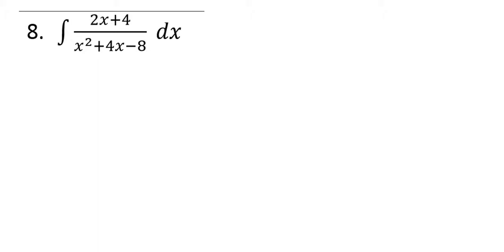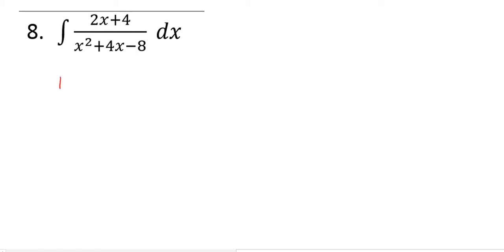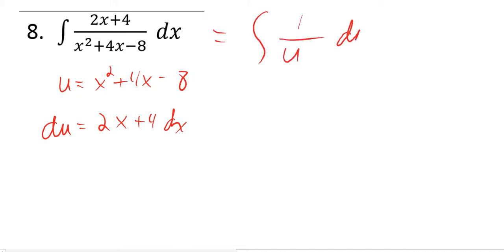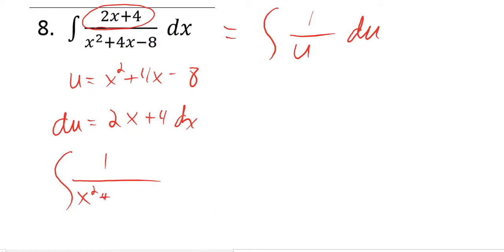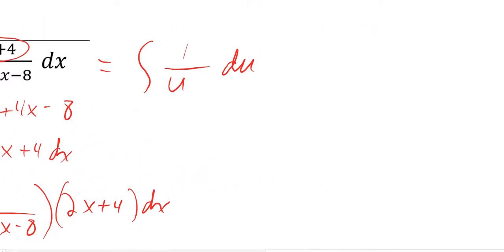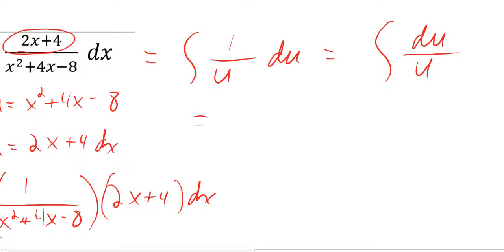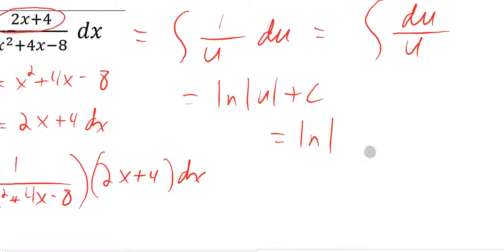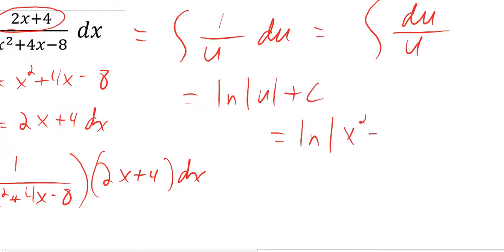Indefinite Integral Review 1 8